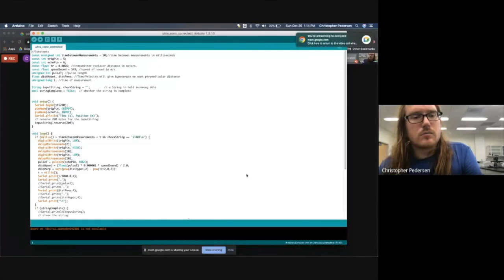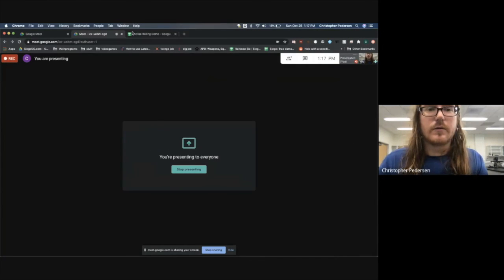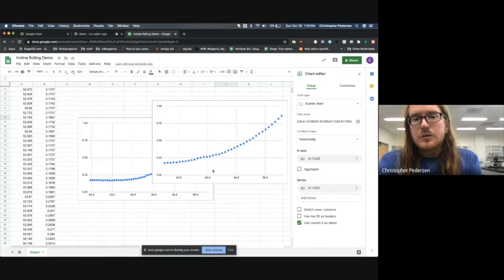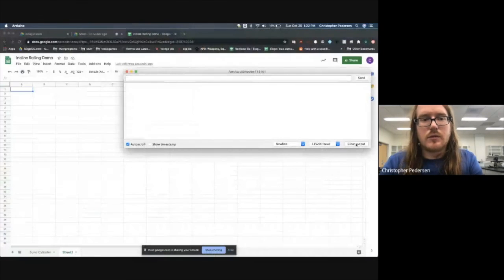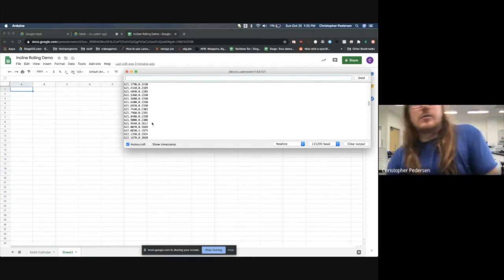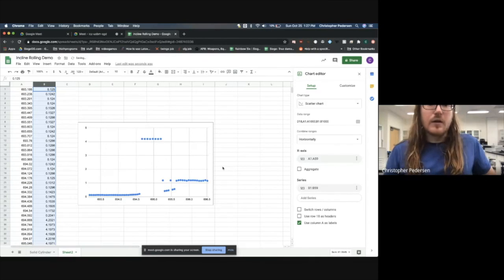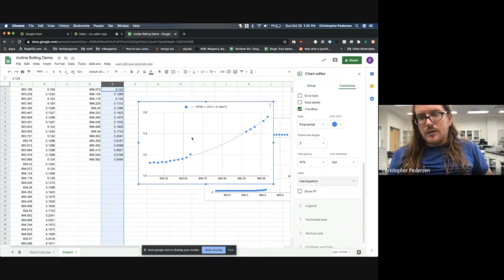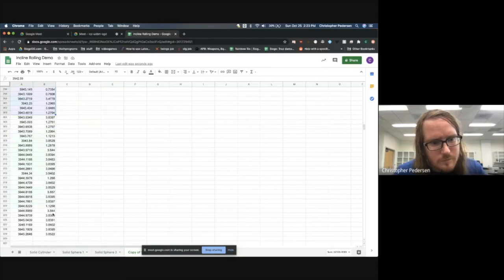Analyzing Incline Data